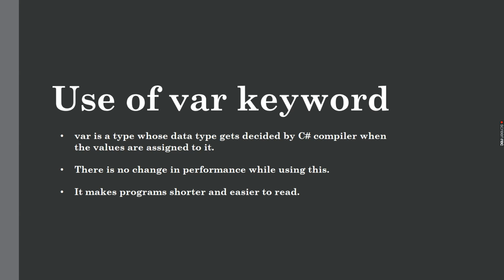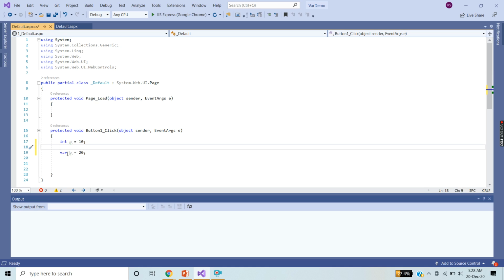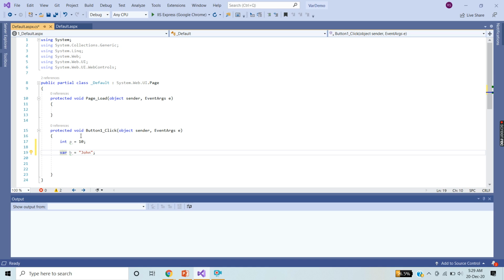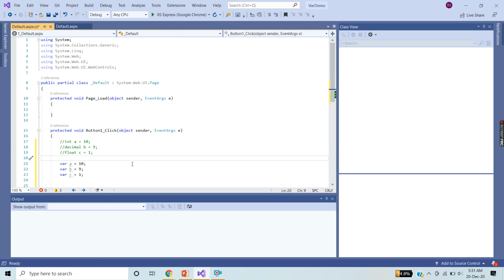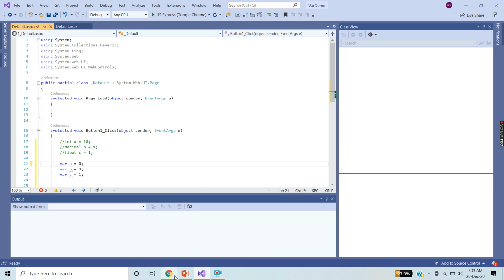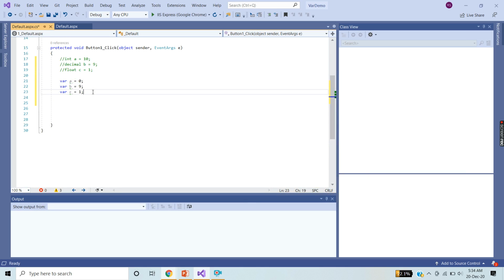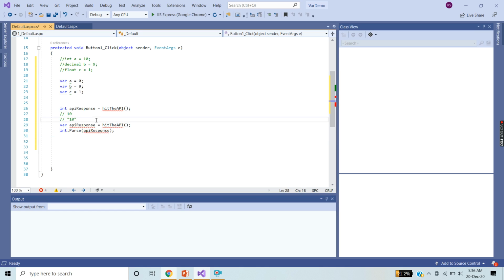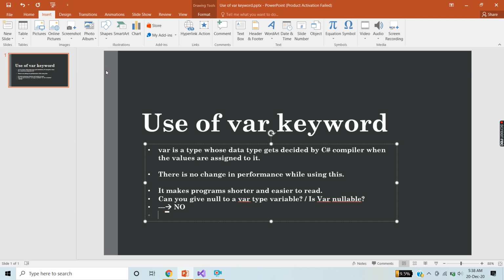var Keyword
Use of var keyword
1.) var is a type whose data type gets decided by the C# compiler when the values are assigned to it.
2) There is no change in performance while using this.
3) It makes programs shorter and easier to read.